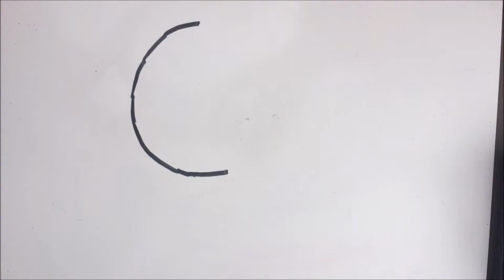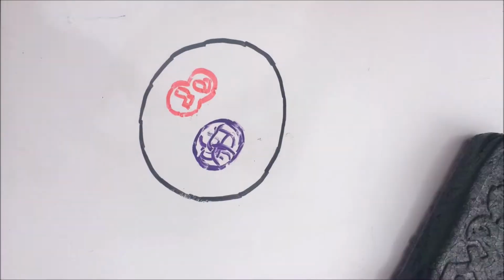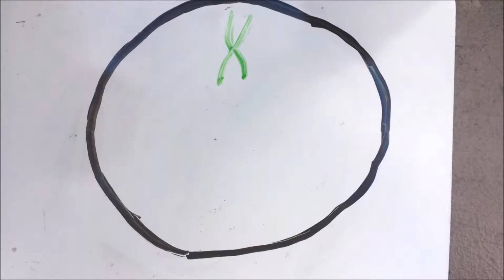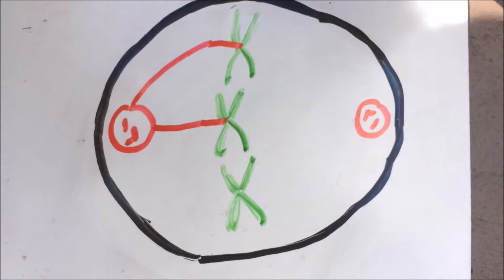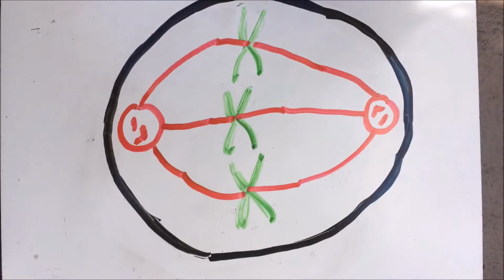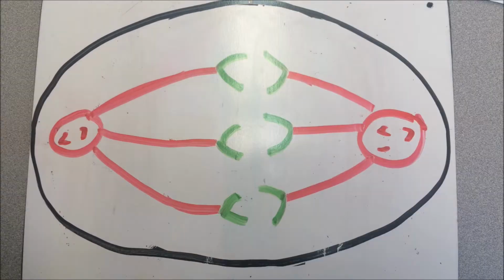Bio Video: The Process of Cell Mitosis